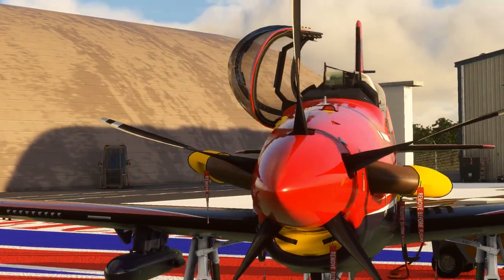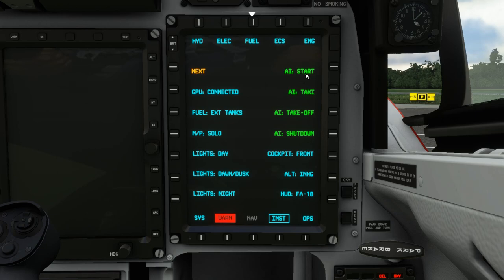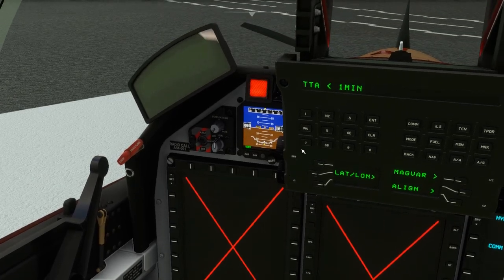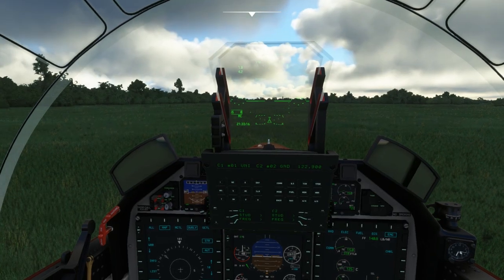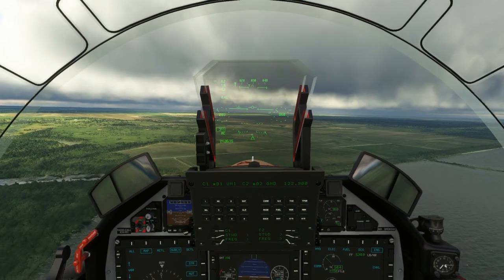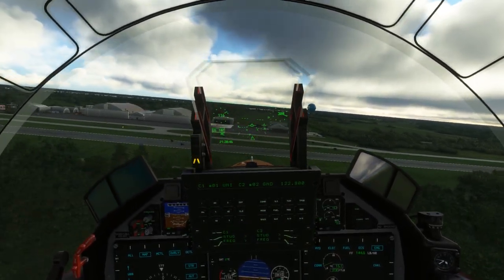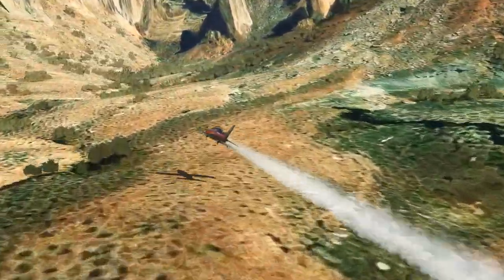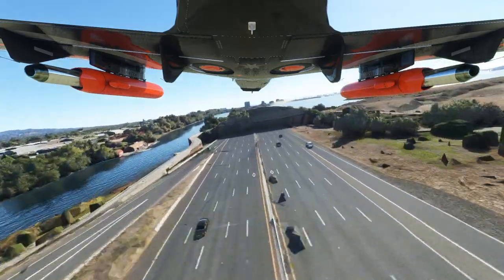MSFS Iris Simulations PC-21 Review & Tutorial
00:00 Intro
01:38 Cockpit
01:57 Features
02:59 Smoke Setup
04:06 Start up
06:26 Proper CG
06:54 Takeoff
07:40 Misc Info
10:08 Landing
11:48 Review
15:33 San Francisco